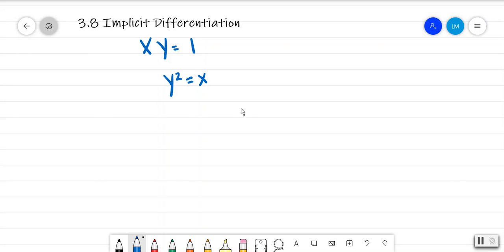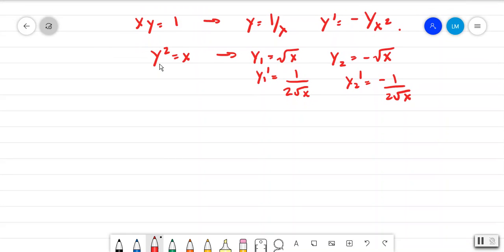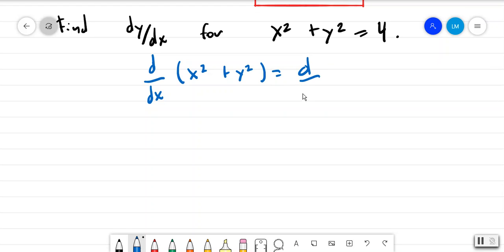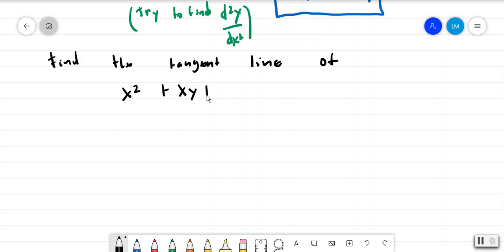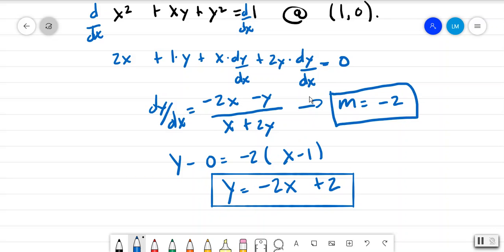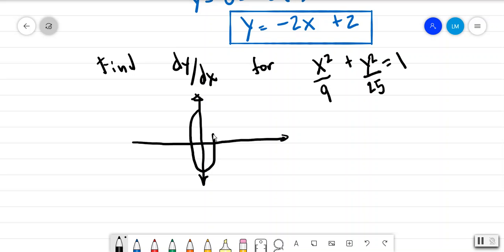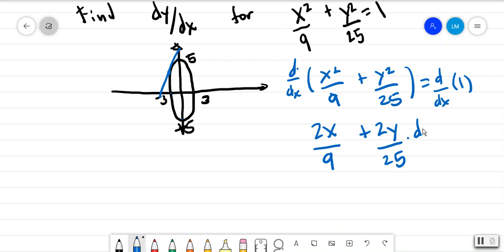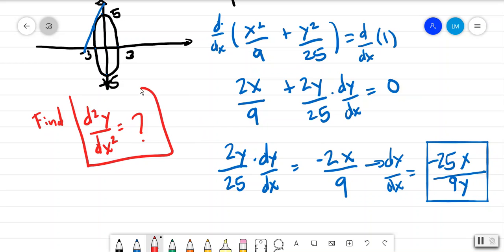3.8 Implicit Differentiation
Finding the implicit derivative(s) and their tangent lines.